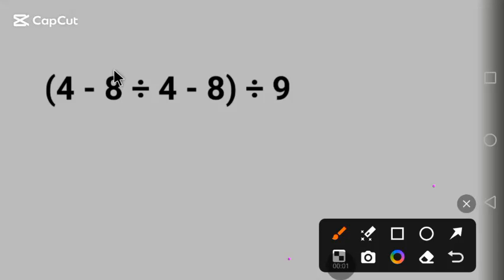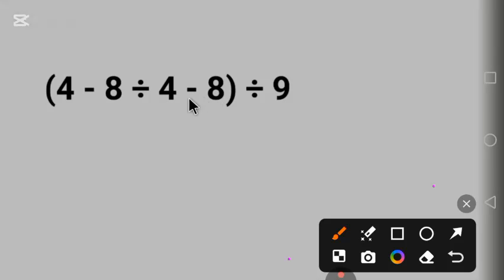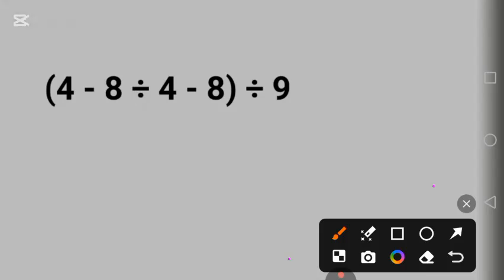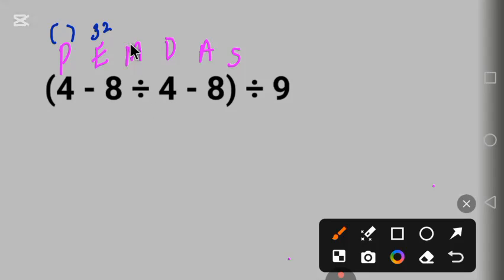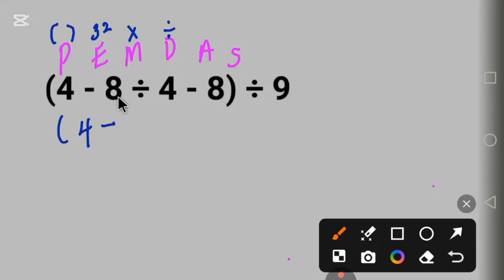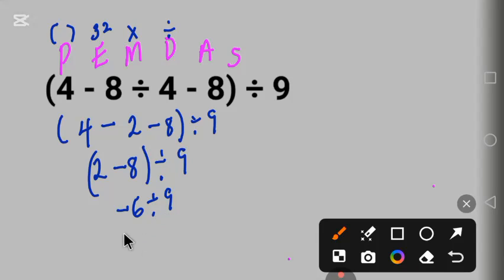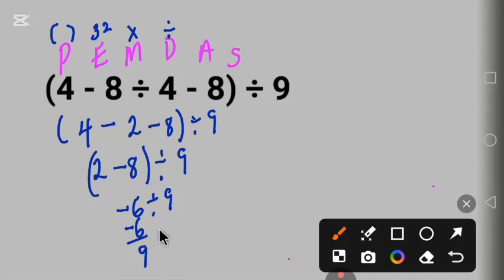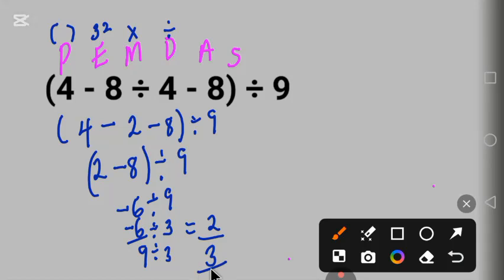The Math Problem That Trips Everyone Up: Here Is Why.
MathProblemSolved,PEMDAS,OrderOfOperations,MathTutorial,Algebra,MathHelp